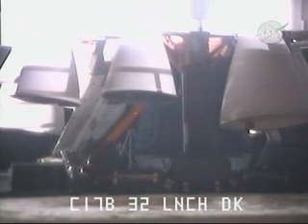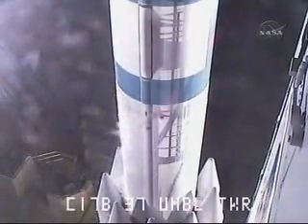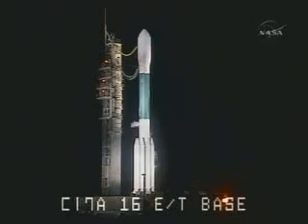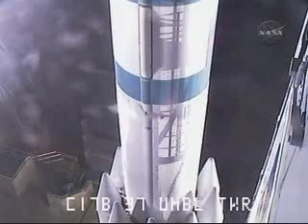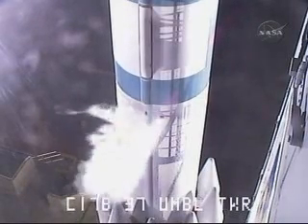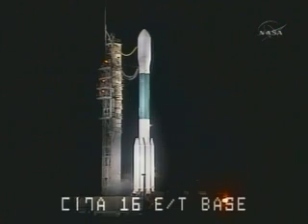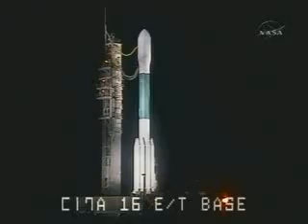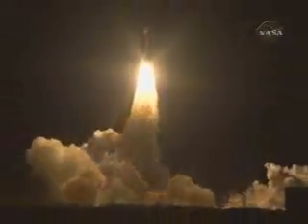Telescópio Espacial Kepler - O Caçador de planetas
Lançamento do Telescópio Espacial Kepler, "o caçador de planetas", em Cabo Canaveral, Flórida.